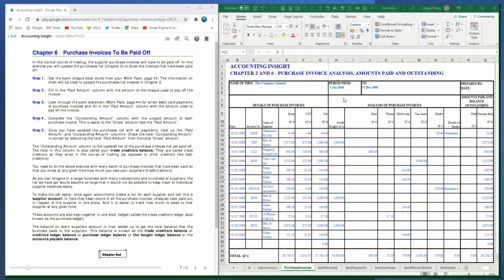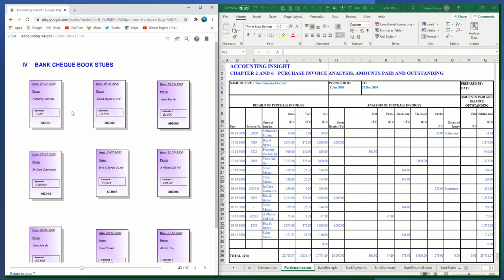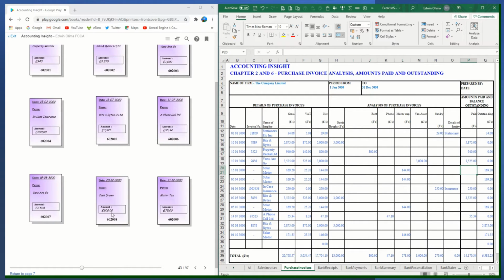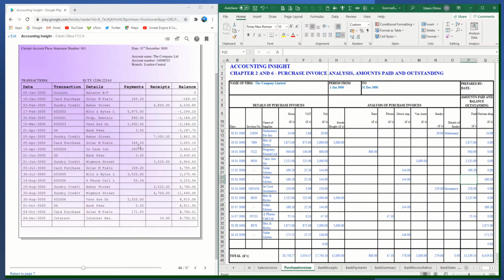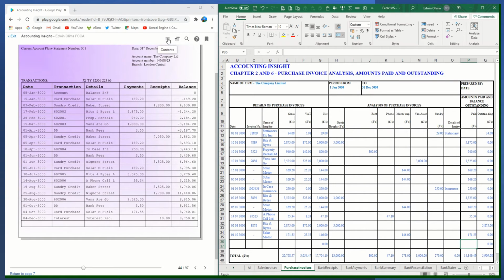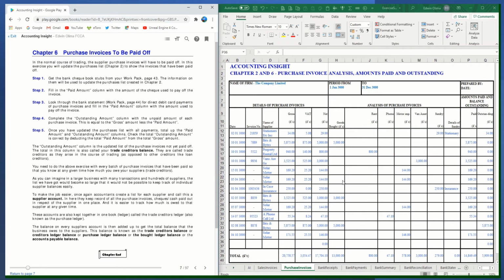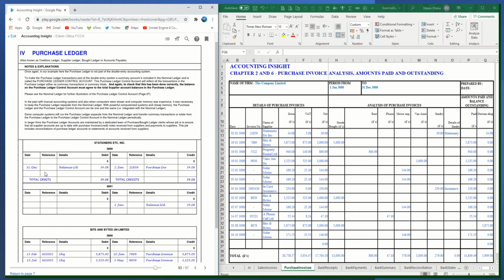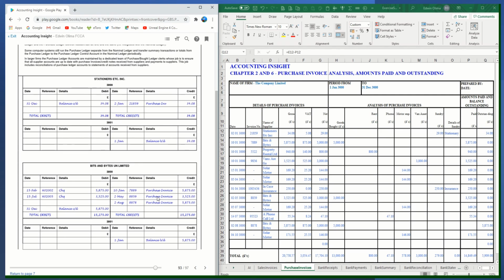06 Accounting Insight - Purchase Invoices To Be Paid Off (Purchase Ledger Update) - Free Tutorial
Free Accounting Tutorial - showing how to update the list of Supplier Purchase Invoices when payments to suppliers are made. Updating the Purchase Ledger/Trade Creditors Ledger. The tutorial series follows the book "Accounting Insight" that helps anyone practice accounting for study or business. The concepts are introduced from every day documents and are thus intuitive.
LINKS:
Accounting Insight EBook: